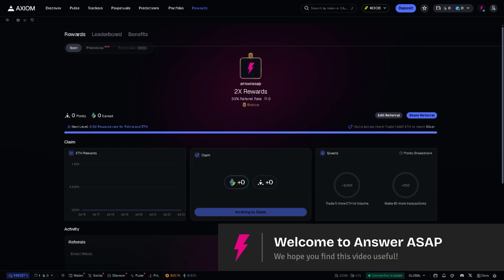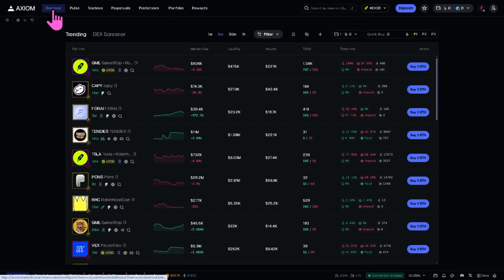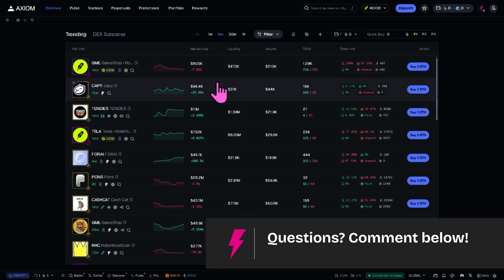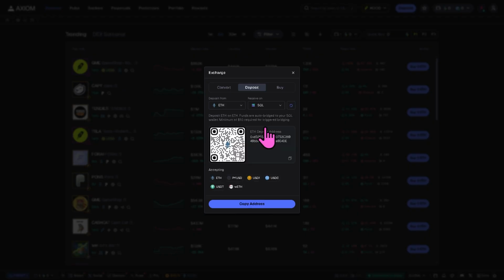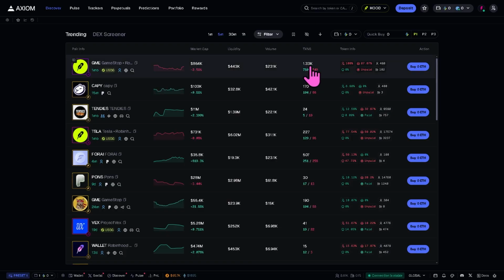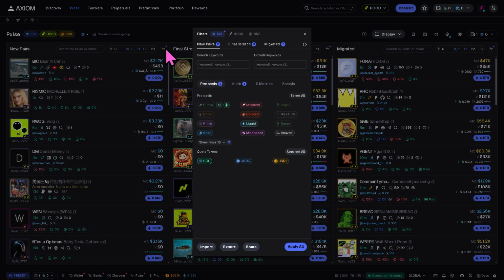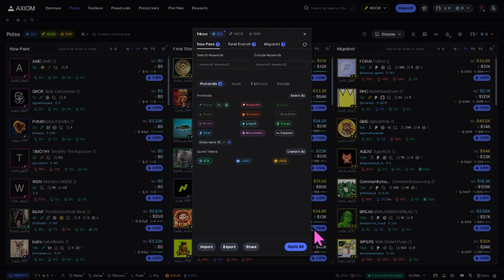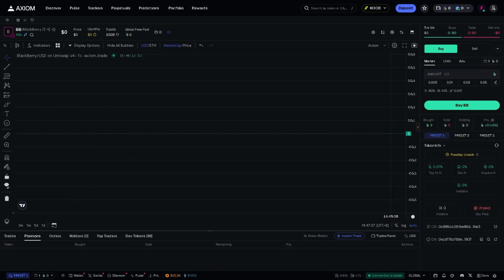How to SNIPE MEME COINS on Axiom (Step by Step) 2026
This video explains how to snipe meme coins using the Axiom platform, a strategy that can potentially offer high returns. We'll guide you through the necessary steps and precautions to take when engaging in this type of trading. Please consider liking the video and letting us know if you have any comments, ideas or questions, we really appreciate any feedback! We have plenty of other tutorials on our channel so come and see if we can help you with anything else :)